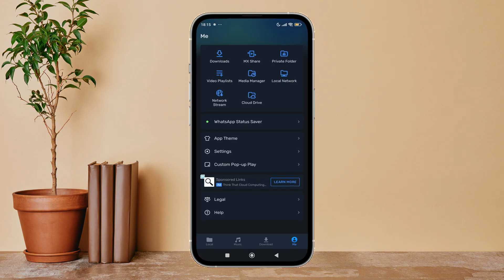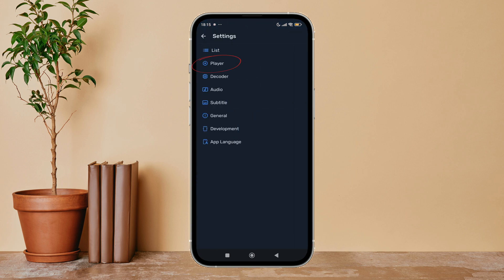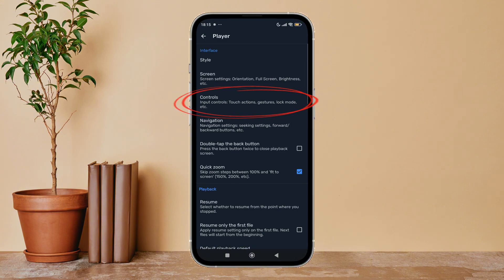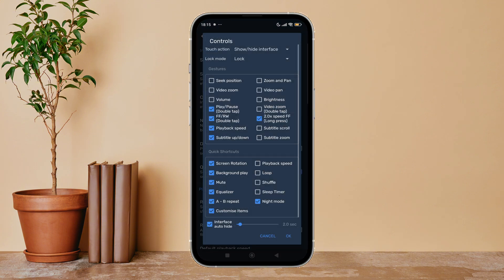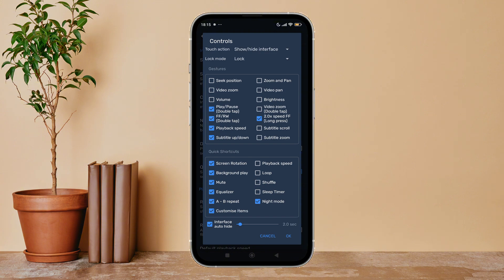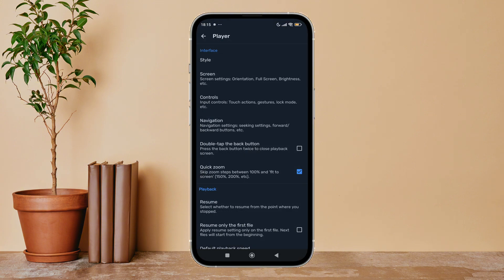Enable Playback Speed On MX Player. |Complete Step by Step Guide. |Technologyglance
In this video, we'll show you how to enable and adjust the "Playback Speed" feature on MX Player. This option allows you to change the speed at which your videos play, whether you want to watch content faster or slower. We’ll guide you step-by-step on how to activate and control the playback speed, offering you more flexibility in your viewing experience.